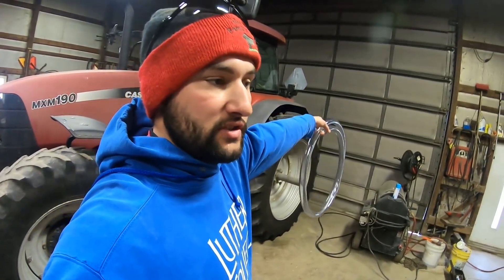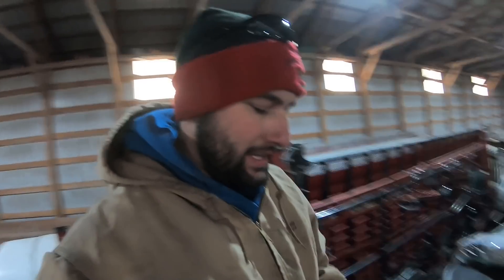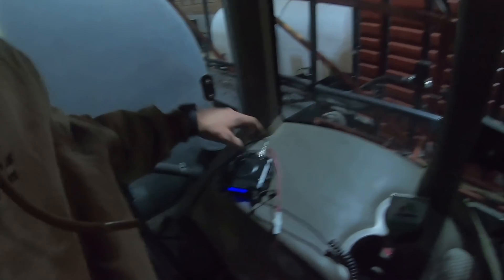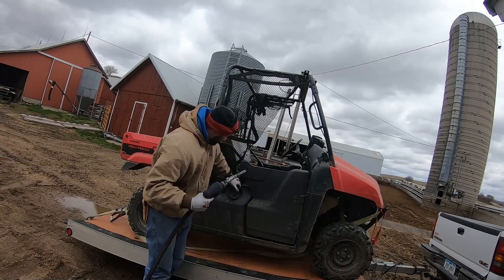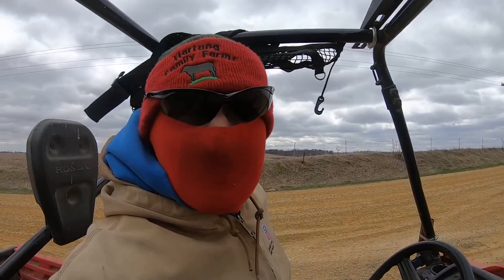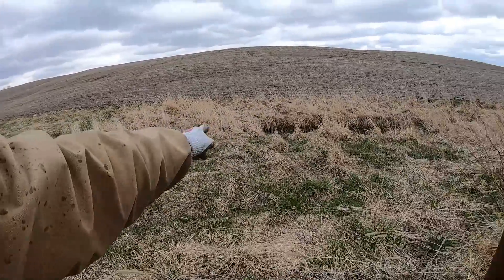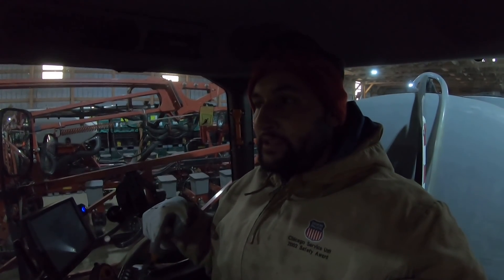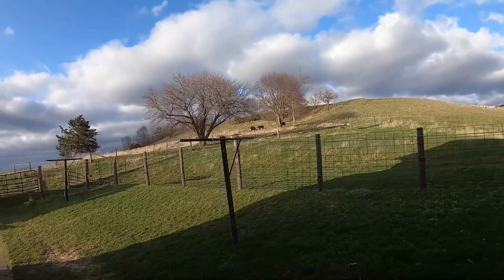We made 2 MASSIVE PURCHASES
I am finishing up boundaries today. While I am there, I hit two of our latest farms that my two cousins Curtis and Nathan just purchased